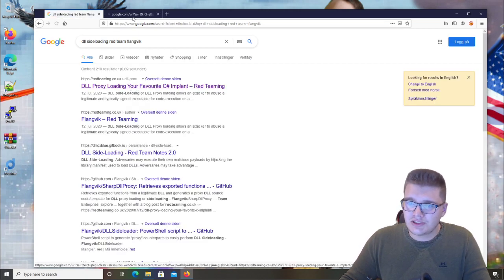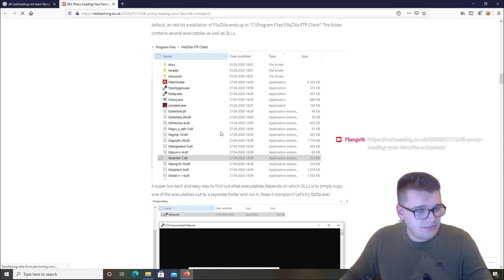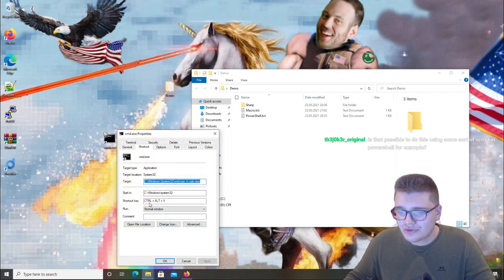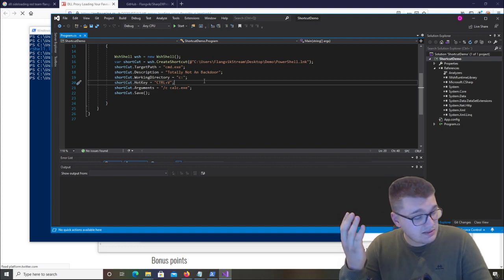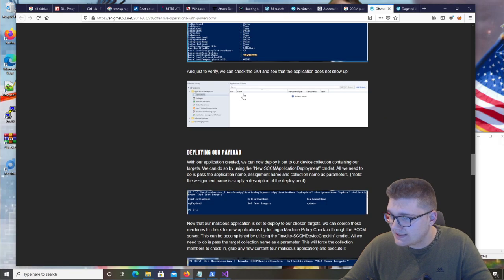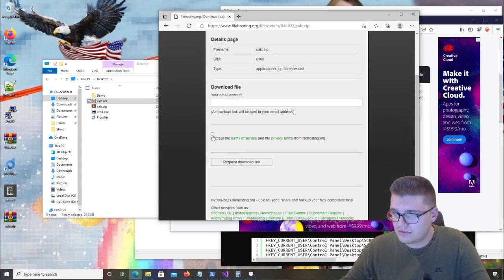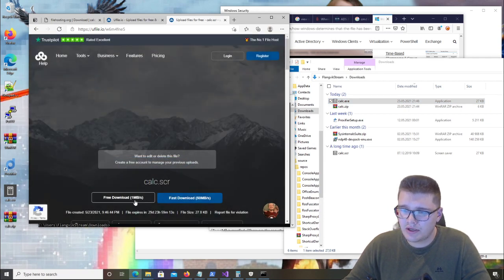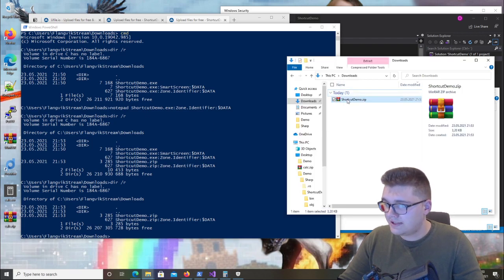Stream #12 - Persistence methodology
cybersecurity hacking security programming informationsecurity coding tech code pentest Catch me live every Sunday at 3PM EST